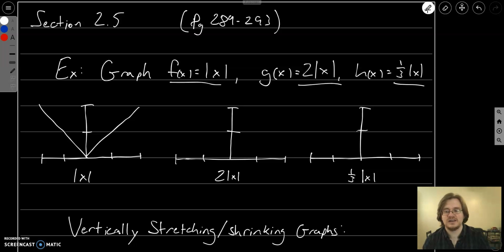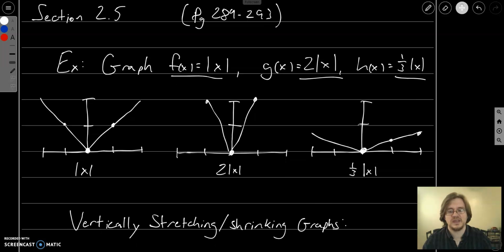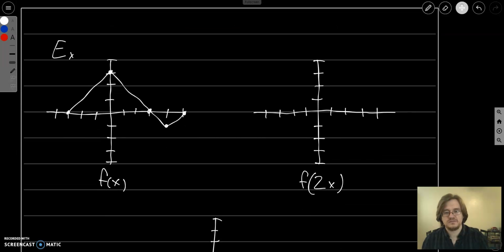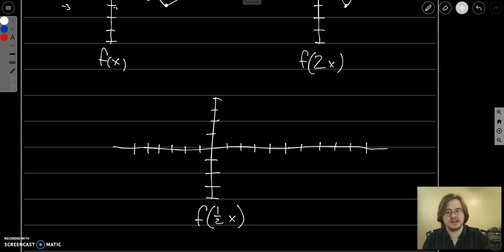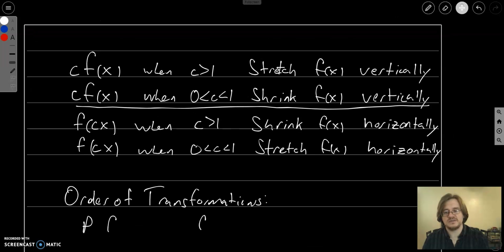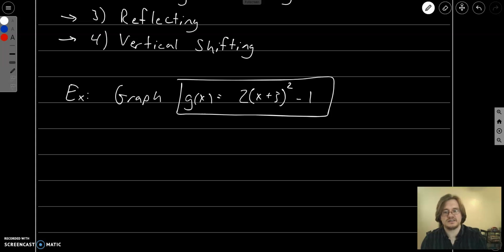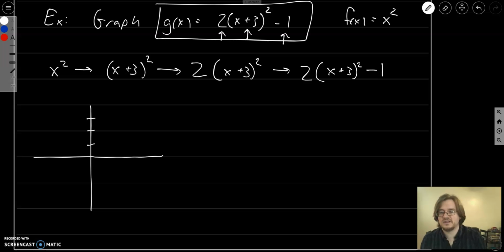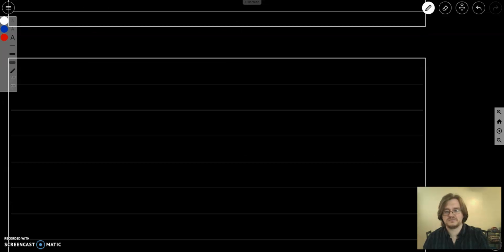M121 Section 2.5 Part III (Stretching/Shrinking Vertically & Horizontally)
This video covers Section 2.5, pages 289-293.  Specific topics include: stretching and shrinking graphs vertically and horizontally and the order of transforming functions.
Practice Exercises: 1-118 (Includes rest of section)